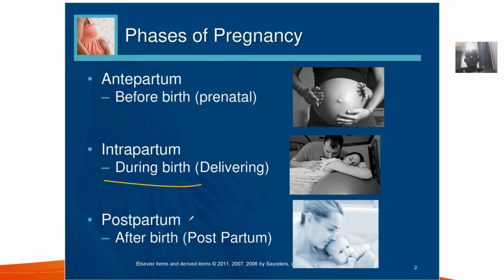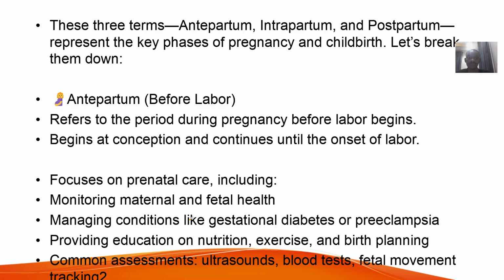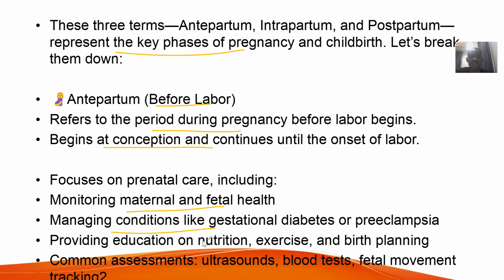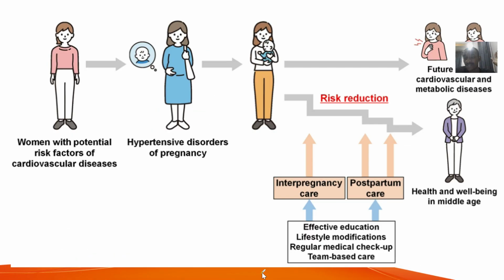Antepartum, Intrapartum, Postpartum phases of pregnancy & childbirth Before, during, after delivery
Antepartum

Refers to the period before labor begins, typically from conception until the onset of labor.

Focuses on prenatal care, monitoring maternal health, and fetal development.

Includes routine check-ups, ultrasounds, and education for expecting parents.

Common symptoms: frequent urination, heartburn, and emotional changes2.

🕐 Intrapartum

Covers the period during labor and delivery.

Involves care provided to the mother from the start of labor until the birth of the baby.

Emphasizes pain management, emotional support, and monitoring labor progression4.

WHO and NICE guidelines stress respectful, individualized care during this phase.

👶 Postpartum

Begins immediately after childbirth and typically lasts 6–8 weeks, though recovery can extend longer.

Includes physical healing, emotional adjustment, and newborn care.

Common experiences: vaginal bleeding, breast engorgement, fatigue, and mood changes6.

May involve conditions like postpartum depression, which requires attention and support.